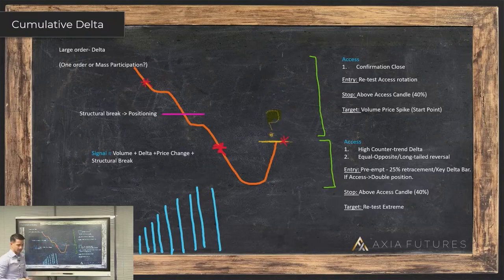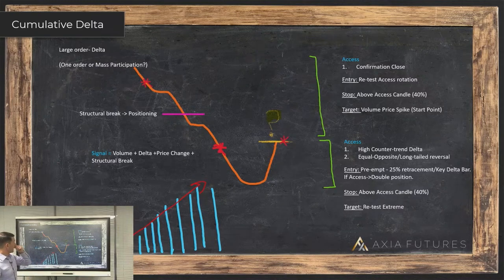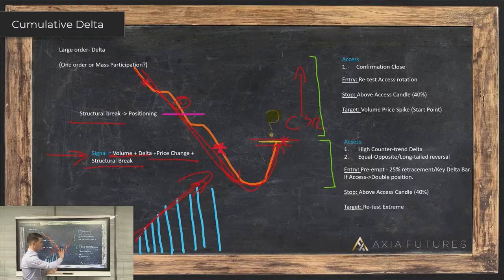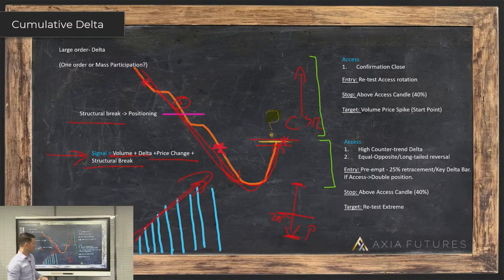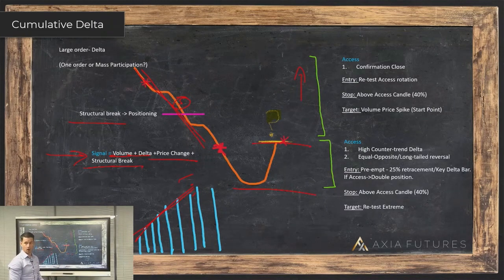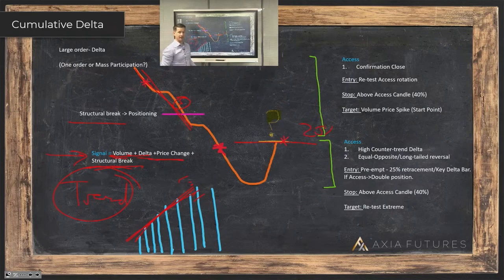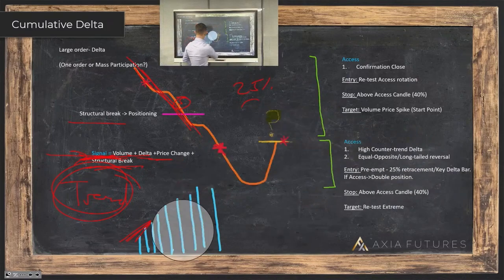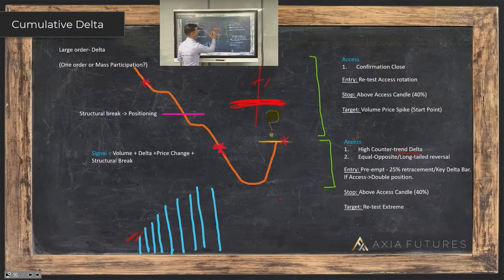Cumulative Delta Strategy Part 1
Brannigan explains the basic theory behind the cumulative delta strategy in a trending market and how to apply the trading strategy using Access Methodology.

He outlines the importance of defining a trend, identifying the context, and then utilizing access to optimize entry points and risk management. The Access concept revolves around recognizing specific price actions or market behavior that indicates the presence of sellers or buyers.

Two types of Access discussed in the video are high counter trend delta and equal and opposite long tail reversal. By implementing a structured approach and focusing on high-probability trades with well-defined risk-reward ratios, traders can perform more consistently over a large sample of trades. Brannigan also emphasizes the importance of discipline, precision, and consistency in trading, rather than seeking large returns on individual trades.